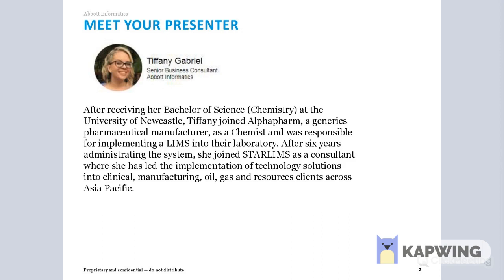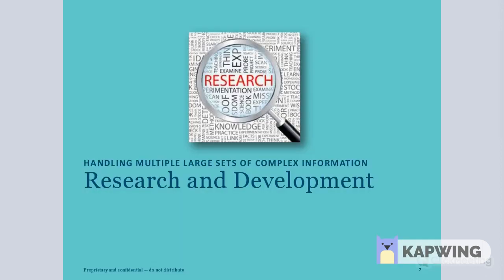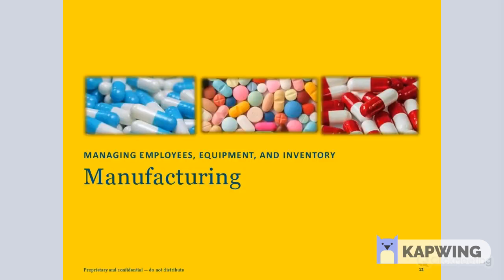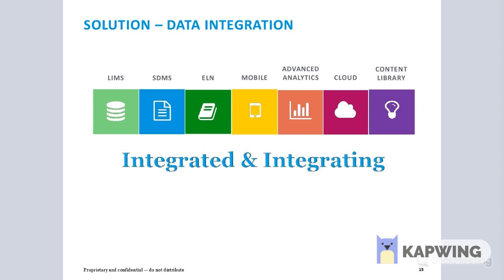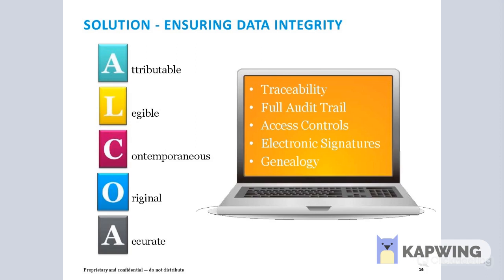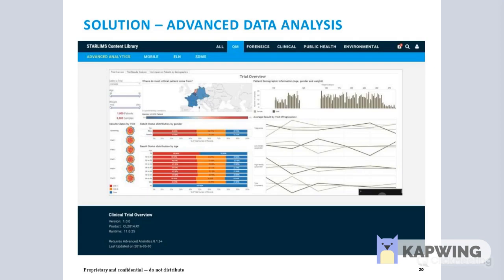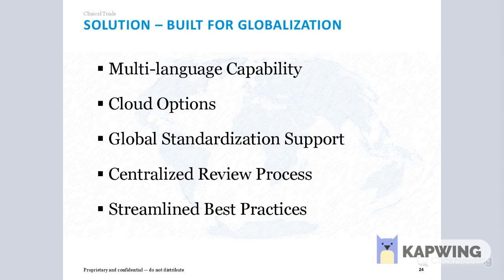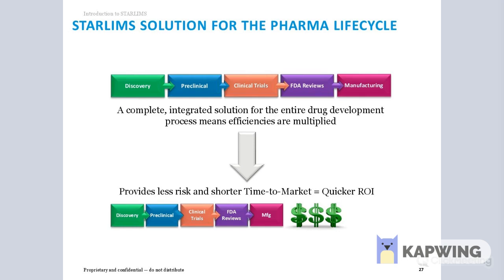A solution for navigating the challenges in every phase of the pharma life cycle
How do you ensure smooth and efficient progression throughout your product's life cycle? From discovery to post marketing, each phase along the way comes with a unique set of data management challenges.

In this webinar, we introduce you to a laboratory information management systems (LIMS) and demonstrate how this software can help you achieve regulatory compliance, quality data management throughout your product lifecycle.

Automated data management software allows for an effective means to manage all aspects of pharmaceutical development, manufacturing, and testing in one convenient, easy-to-use software program.